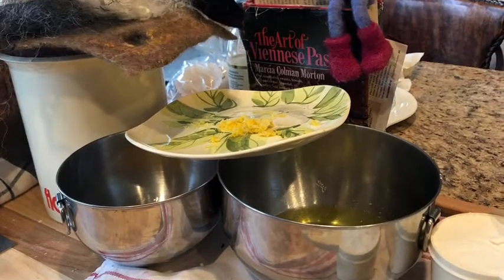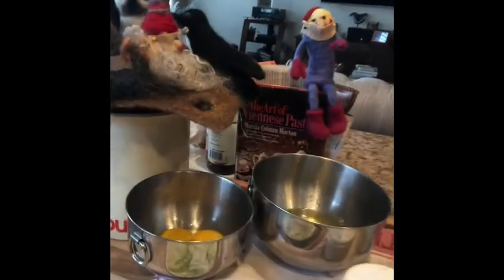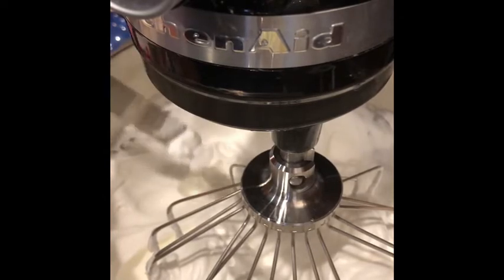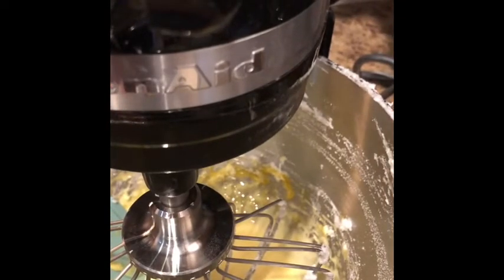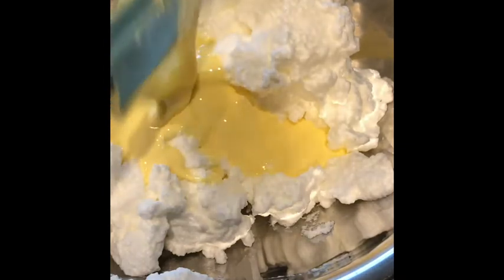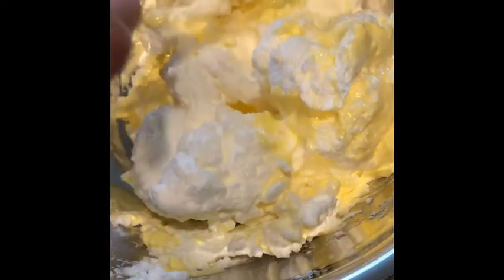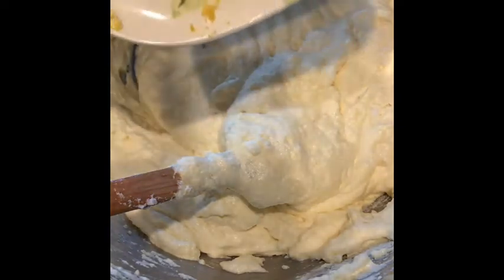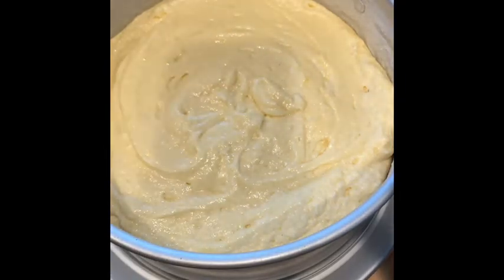Adventures of My Thee Gnomes- Making a Strawberry Shortcake Part 1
A day in Quarantine Production